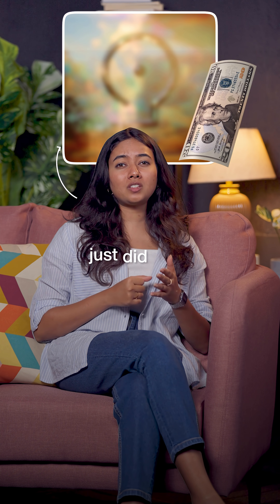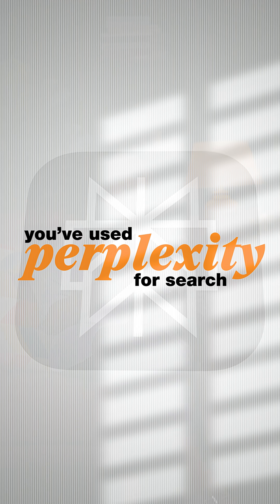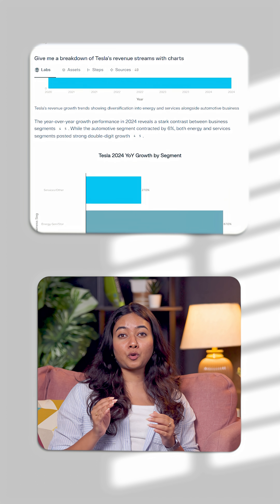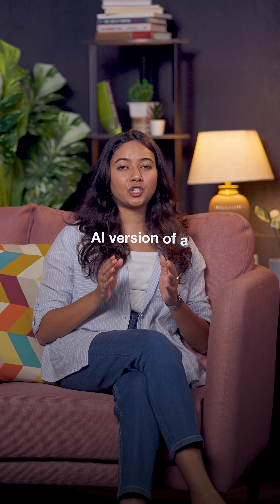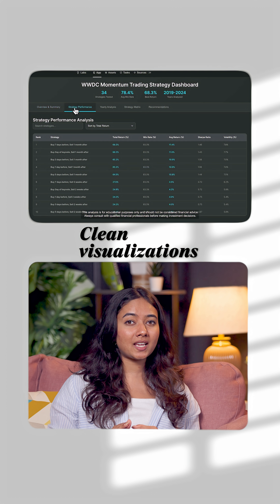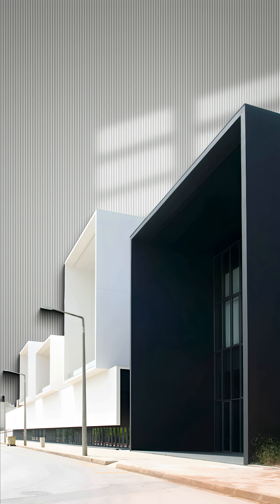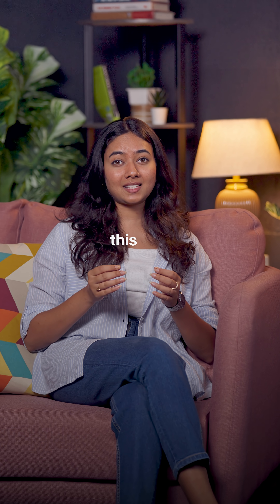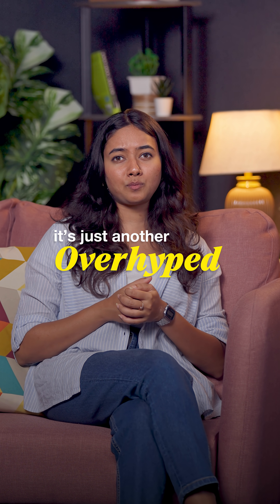What's REALLY Happening to Junior Analysts with Perplexity Labs?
Get the inside scoop on what's really happening to junior analysts at Perplexity Labs! This video is a must-watch for anyone interested in the tech industry.

A new Perplexity Labs feature is turning heads by generating full McKinsey-style business reports in just 10 minutes—tasks that once took analysts weeks.
With just a prompt like “Tesla revenue breakdown,” it delivers polished insights, visuals, and analysis in one go. Dubbed the "AI McKinsey intern," this tool signals a major shift in business research and intelligence, making high-level consulting tasks accessible to anyone for just $20/month.

Redefining the future already?